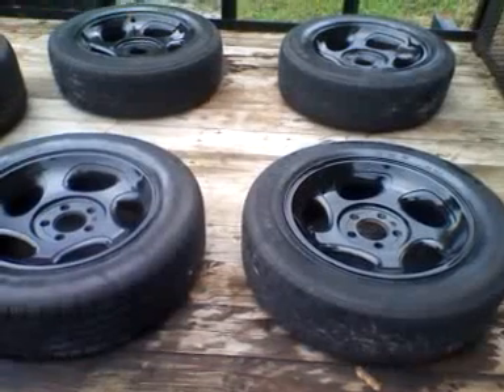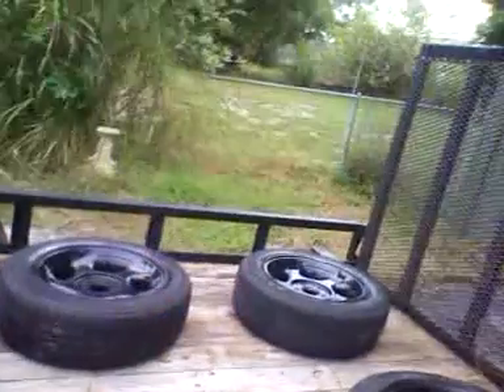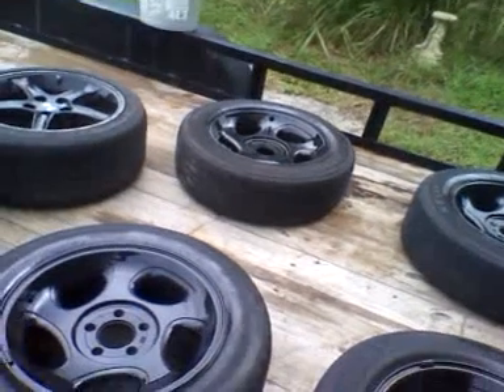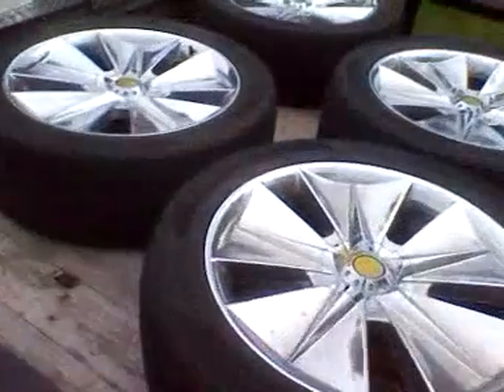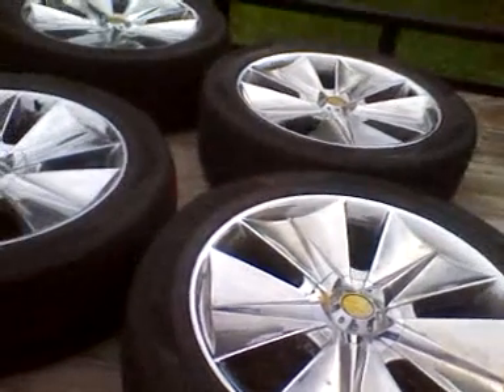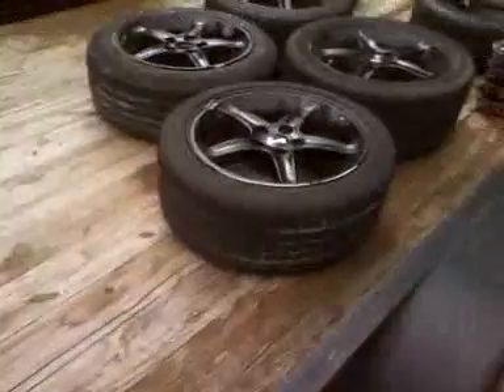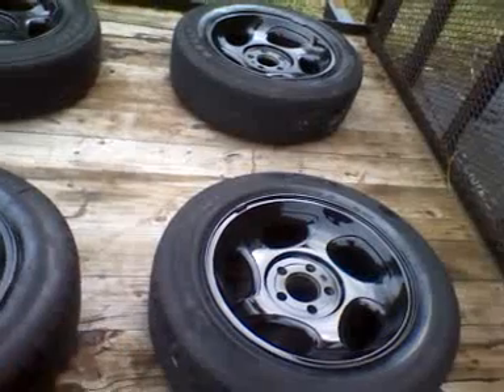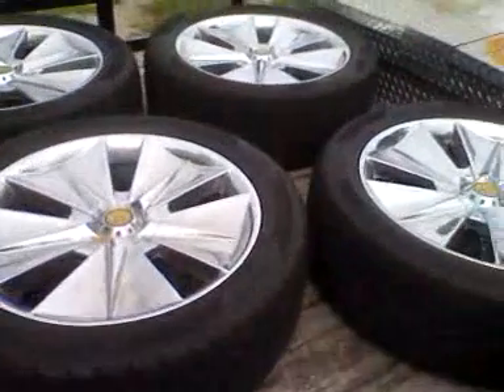the wheel deal